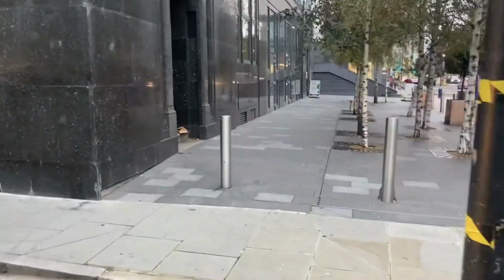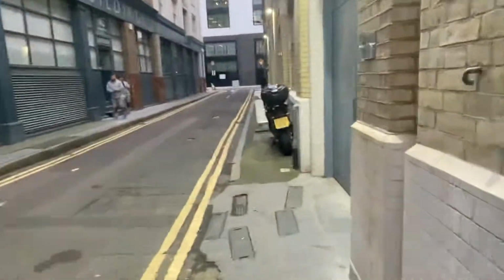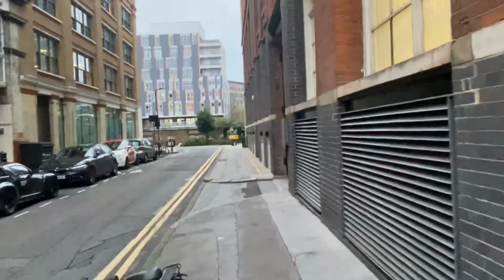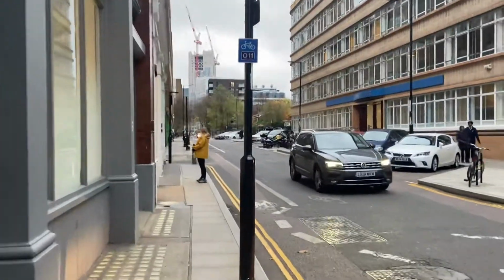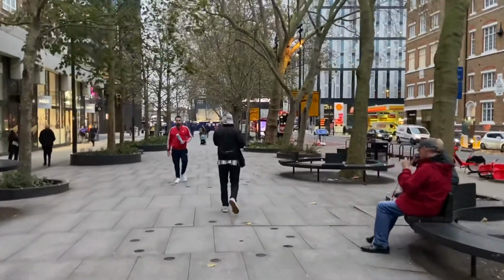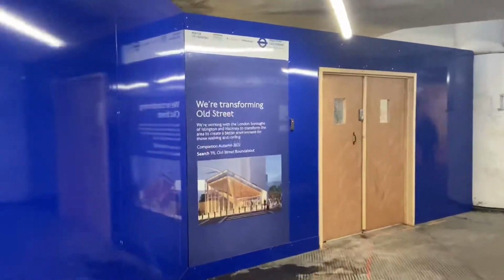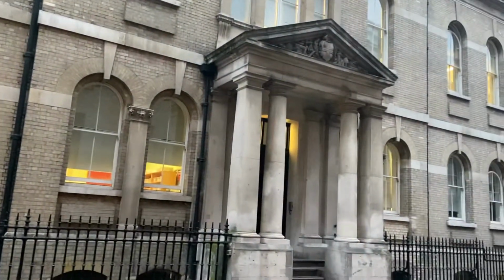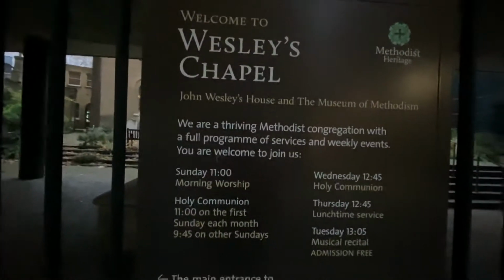Kent Davidson Shoreditch Special.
A look around the area next to city road basin and old street( silicon roundabout ) .